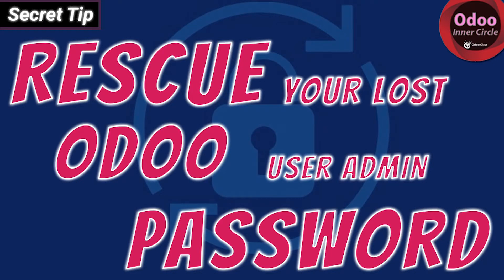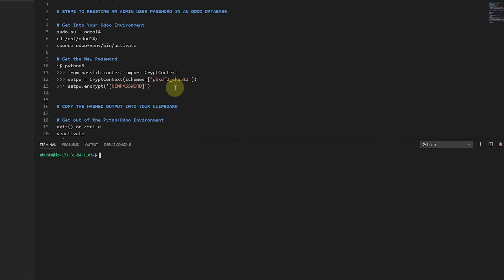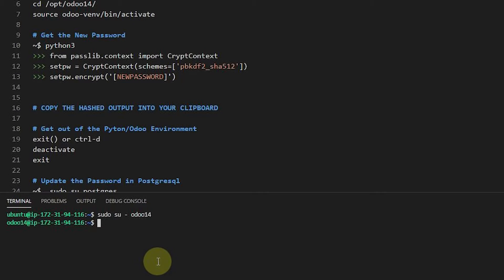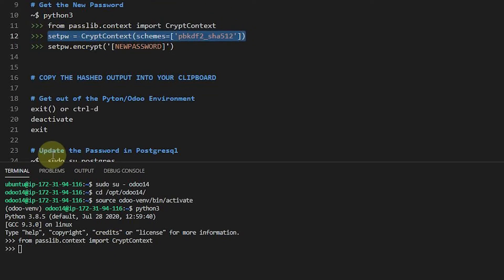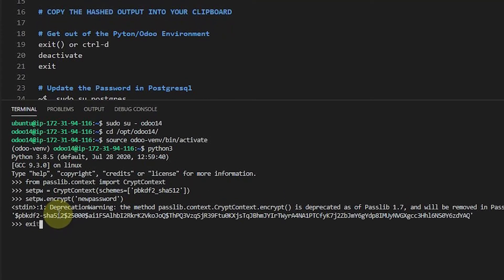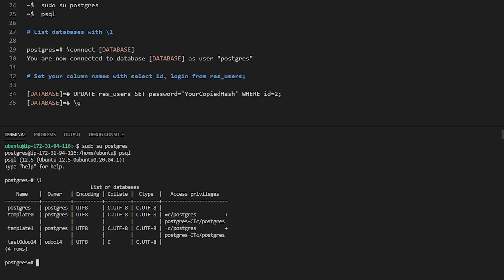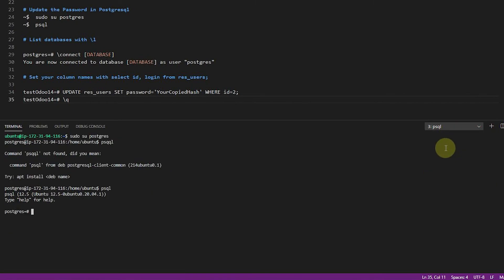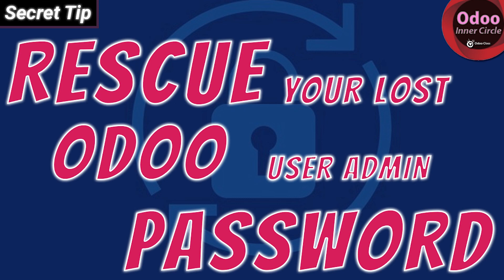Rescue an Odoo User Admin Password | Reset a Lost Odoo database Security Postgres Recover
🌍 START YOUR OWN TURN-KEY BUSINESS WITH ODOO!
📝 Complete Odoo Business Success Kit Included!
📝 Includes One-on-One Odoo & Business Success Coaching

📝 Transform your business with best-in-class Odoo integration and Developer Workshops. Expert Odoo Consultation and access to the very best Odoo Developers in the business.

Learn Odoo Fast! Learn to Integrate Odoo into any business!

Looking for the best Odoo Partners, Experts & Integrators... join us

In this video you learn to recover / reset an Odoo Database Admin Password. This video is for Odoo 14. You can use the same methods on other versions of Odoo as well. Odoo 12 & Odoo 13 use the exact same methods as Odoo 14.

Overview of the steps
1. Login to your server. (This video shows how to do it with Ubuntu)
2. Get into the Odoo Environment and User context
3. Generate a new encrypted password that you know the value of.
4. Update Postgres admin user record with the hash of the new password.

This Odoo tip is going to come in real handy when you return to old odoo databases. On more than a few occasions it has helped me recover databases that otherwise would have been very difficult to reconstruct or backups were inadequate.